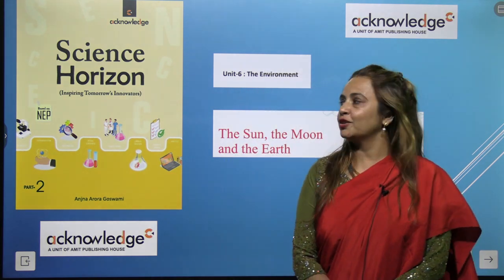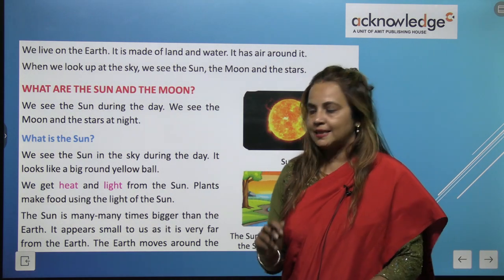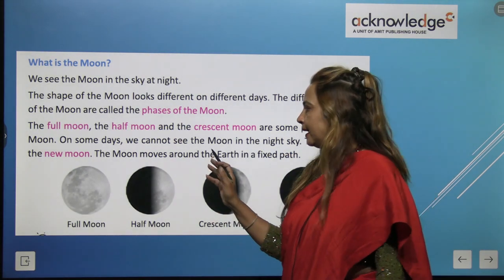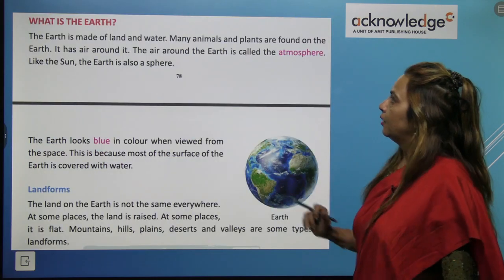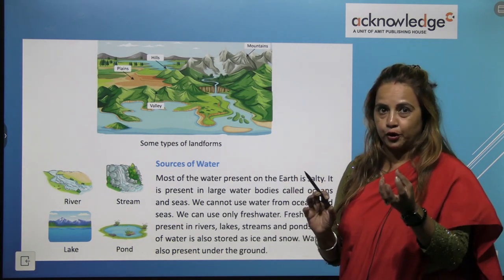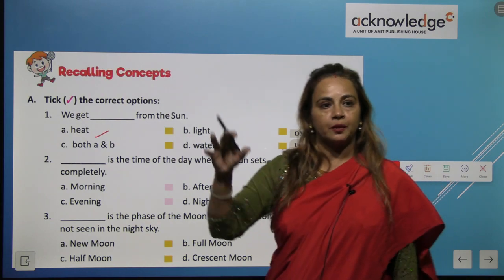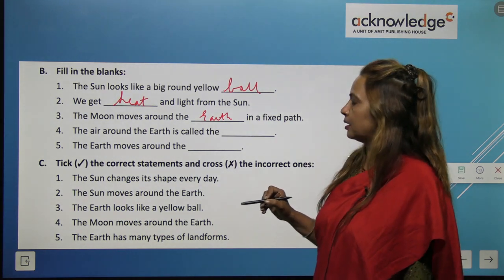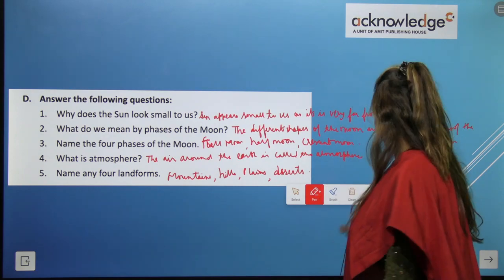ACKNOWLEDGE SCIENCE HORIZON CLASS 2 CHAPTER 11 THE SUN, THE MOON AND THE EARTH